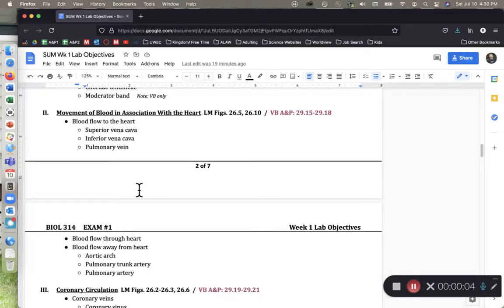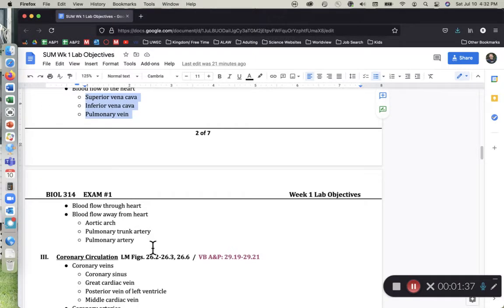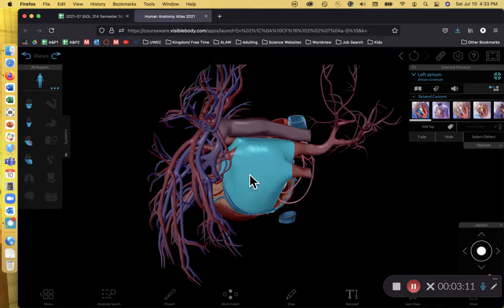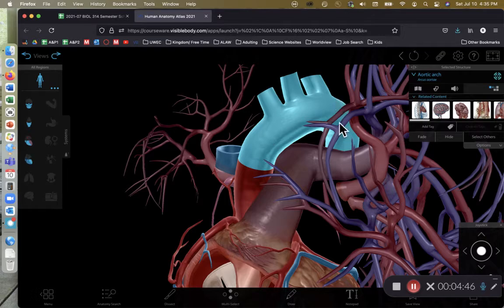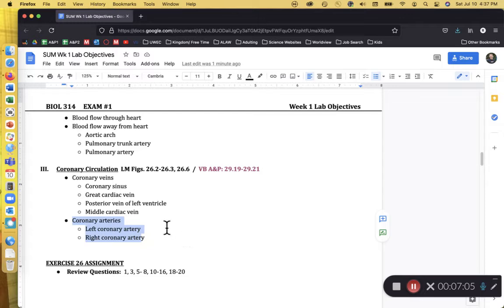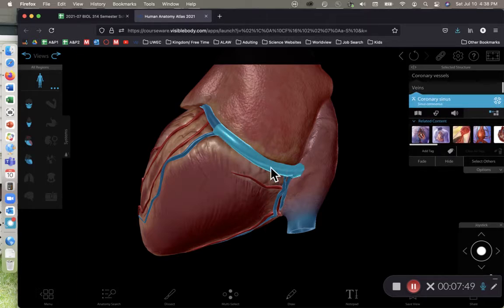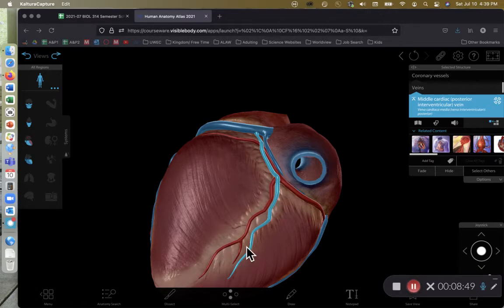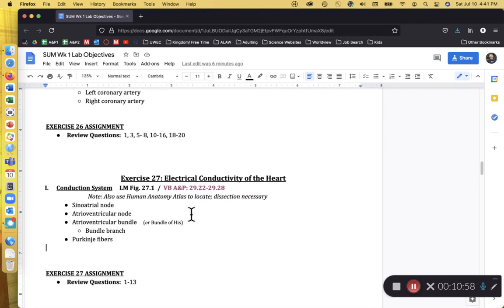Coronary Blood Vessels, Blood Flow, and Conduction System